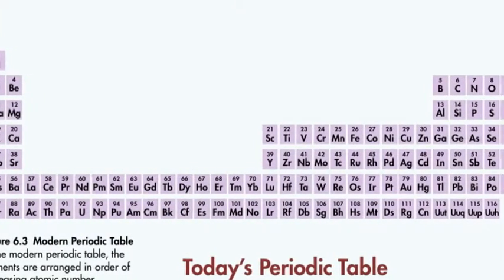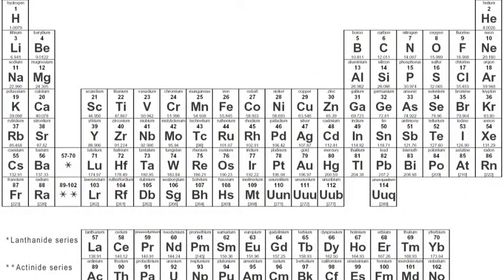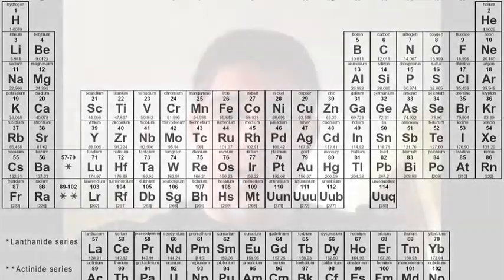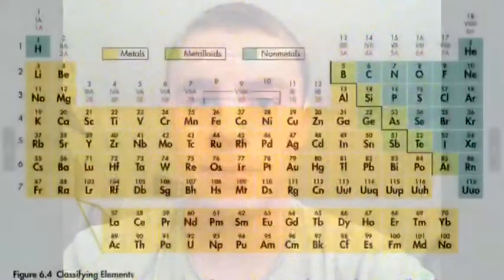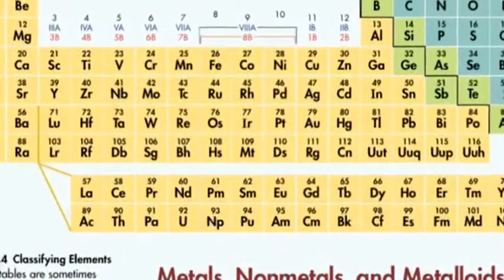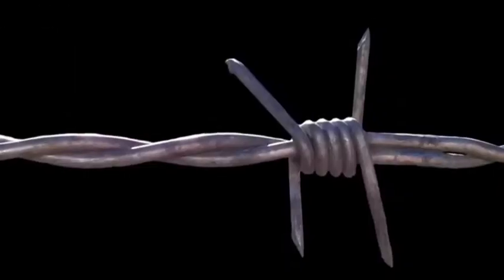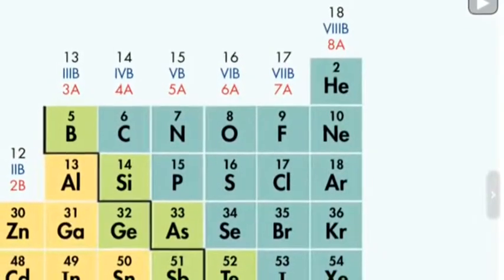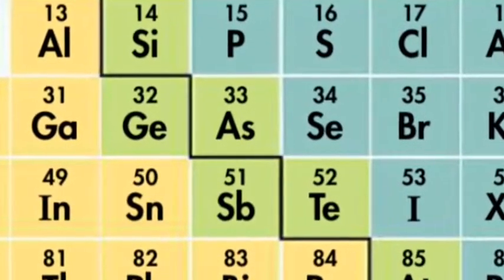Organizing the Elements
Dante Arcese, Mike Geraghty, and Jake Belham